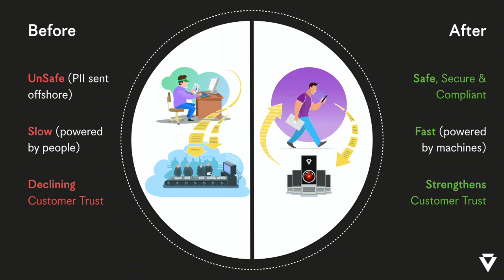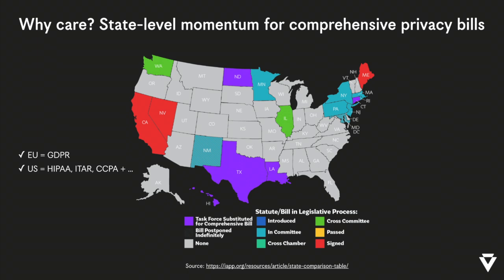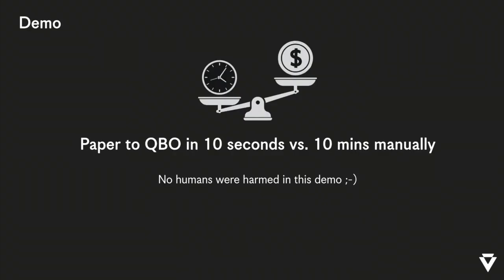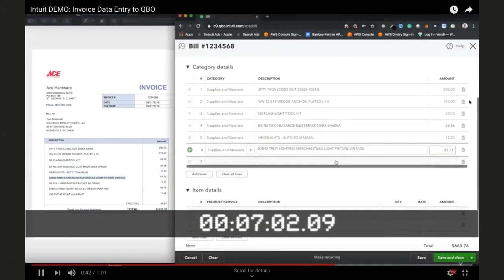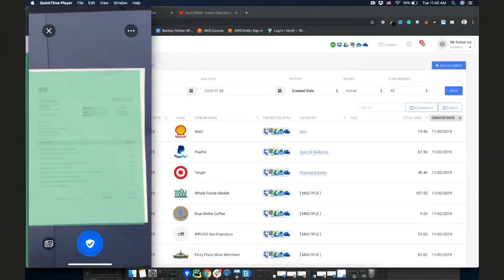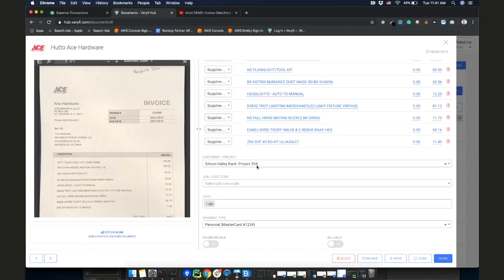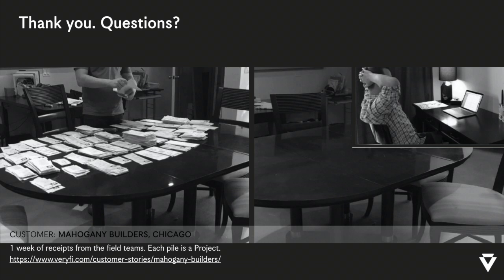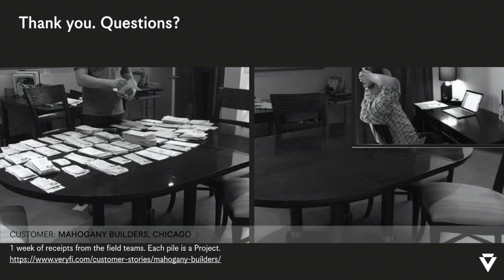Invoice Data Entry into QuickBooks: Human vs Machine (Veryfi)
The Future of Data Extraction from Receipts & Invoices. Veryfi’s OCR API extracts and categorizes receipts & invoices in 3-5 seconds down to the line-items.

This video shows how modern firms focused on data-privacy (inc CCPA, GDRP, HIPAA et al) can leap frog over their competitors with the most advanced and intelligent OCR (optical character recognition) & ICR (intelligent character recognition) data extraction API Platform available on the market today.

- Bookkeeping/Accounting Backoffice Automation that is Future Proof Data-Privacy Compliant
- InSights into Shopping Behavior and provide Coupons/Vouchers that are relevant to the customer

and upload a receipt or invoice.